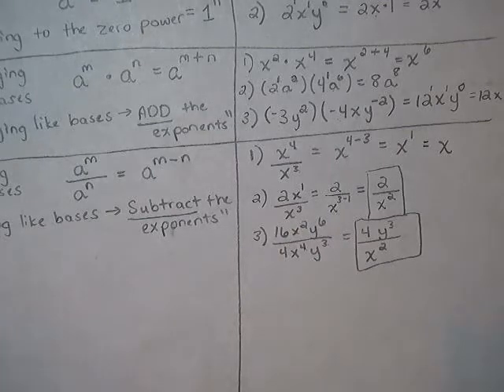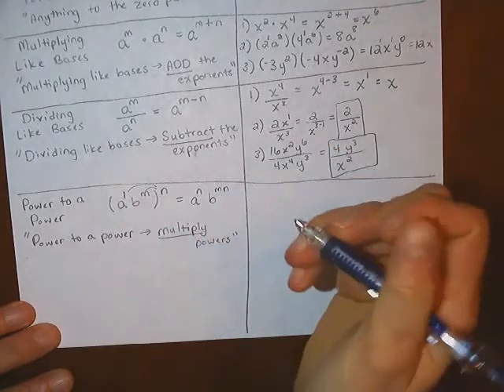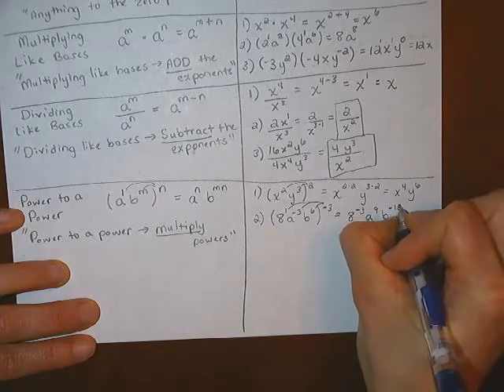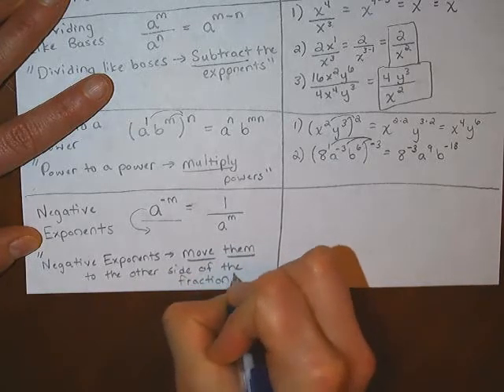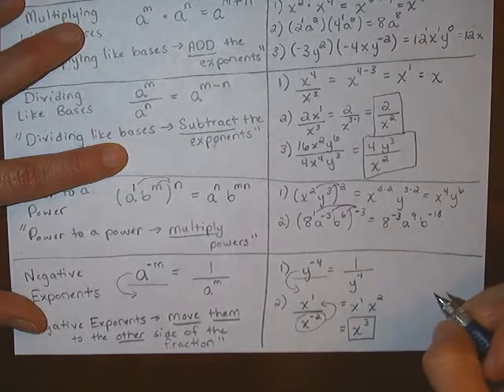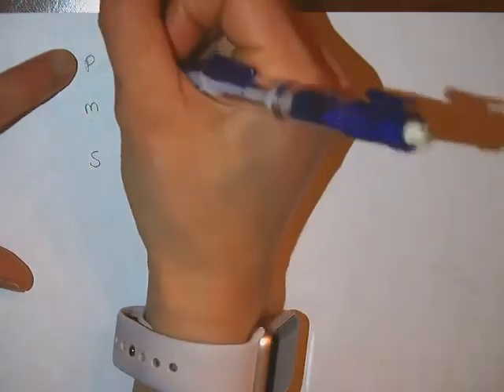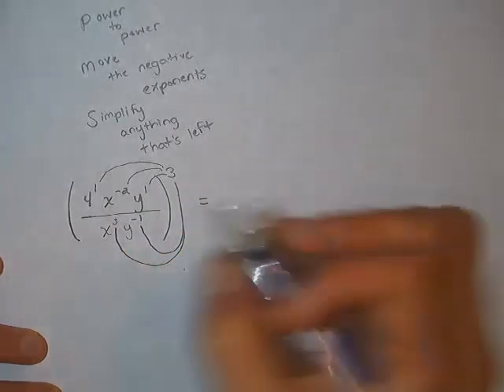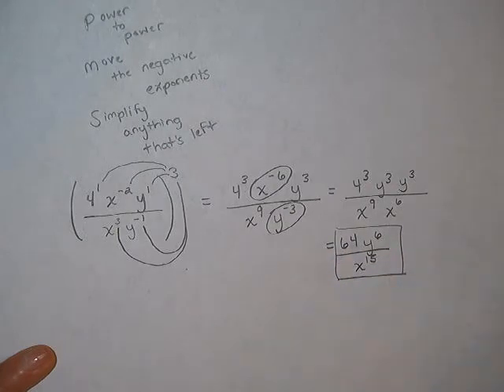Exponent Rules (Part 2)- Power to a power, Negative Exp , and PMS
Power to a Power
Negative Exponents
Simplifying using Exponent Rules